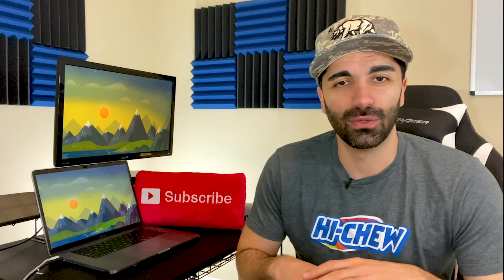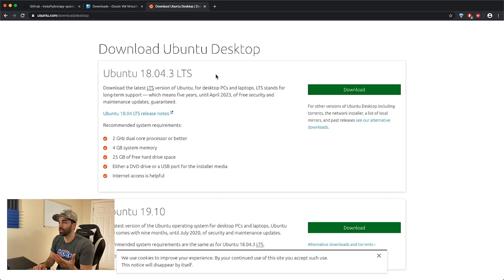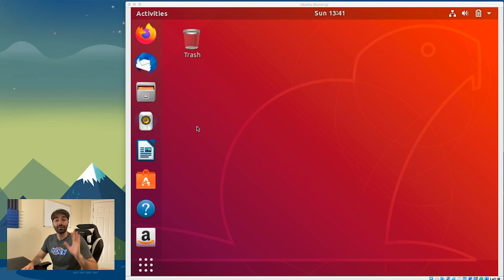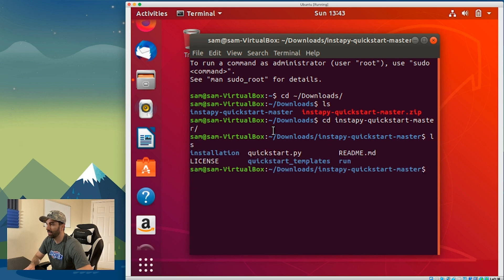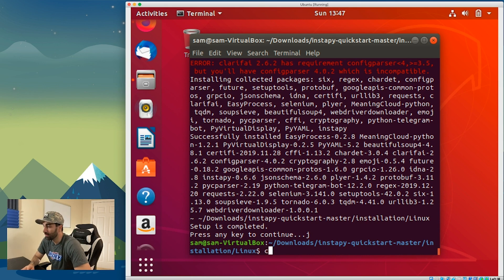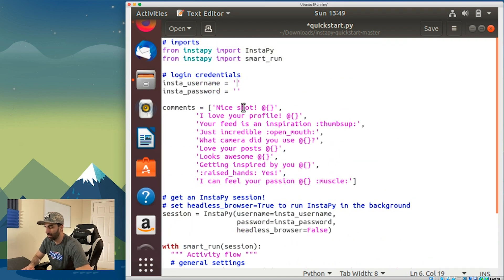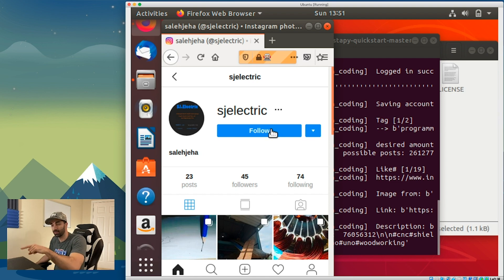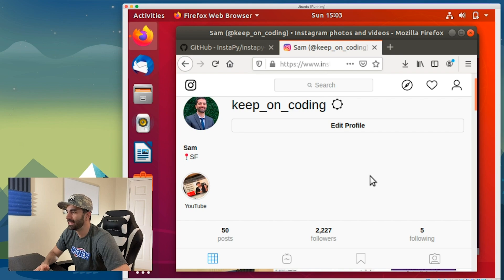How to Create an Instagram Bot | Get More Followers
In this video I show you how to create an Instagram bot to get more likes, comments, and followers.